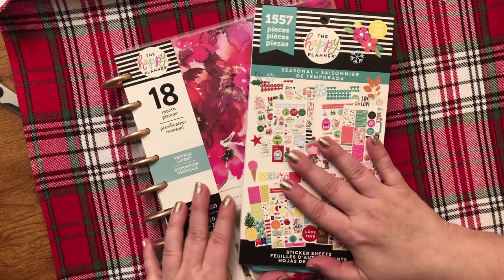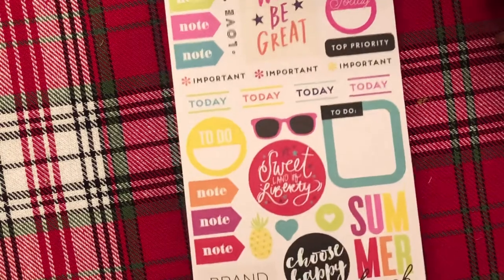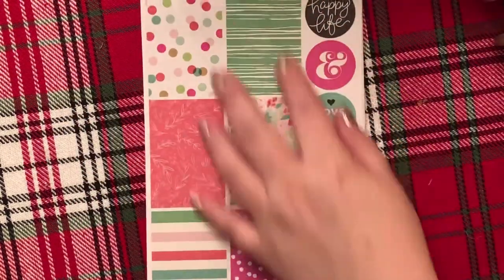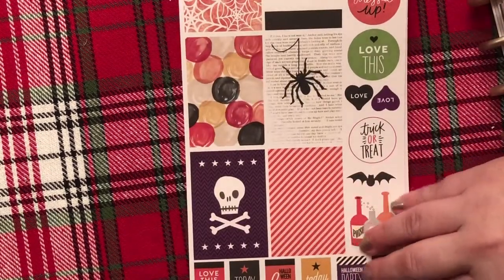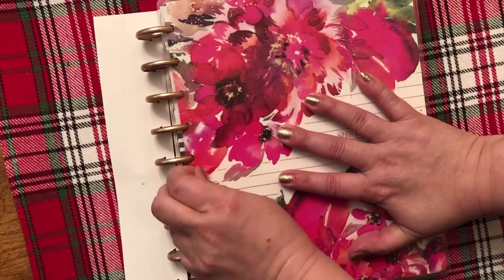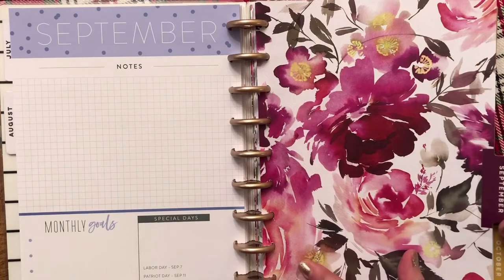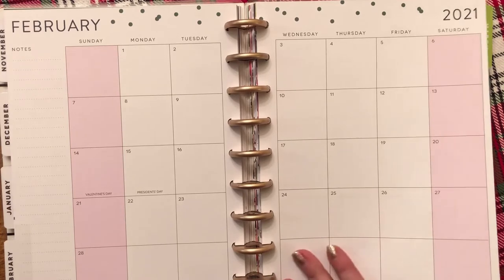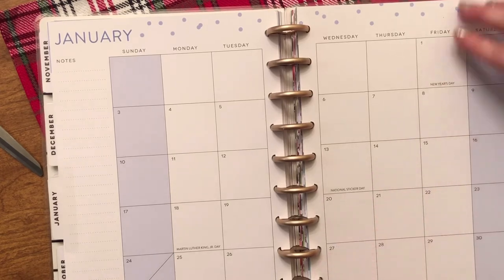Happy Planner 2021 :vertical : flip through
(video mentioned)

I make Disney and lifestyle content not geared towards children, it is geared towards likeminded adults with the same interests. On this channel you will see Disney DIY‘s, mystery pin unboxings , Subscription boxes,  delicious treats , Tags and much more!

Wish Lists ( it makes me cringe to list these, but I keep getting asked to. There is zero need to send us anything!!)
Any sponsorship of any amount will get you a permanent shout out in my intro and in the description box.

💾Software: KineMaster
📷Cameras: Nikon Coolpix powershot
                  iPhone 8
                                       Orbital music